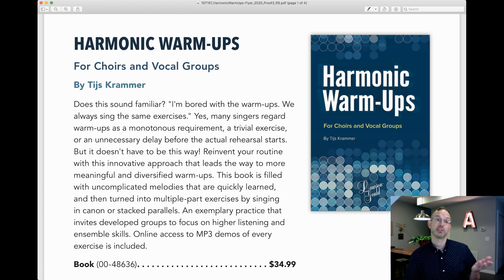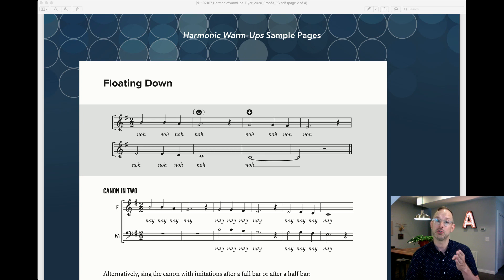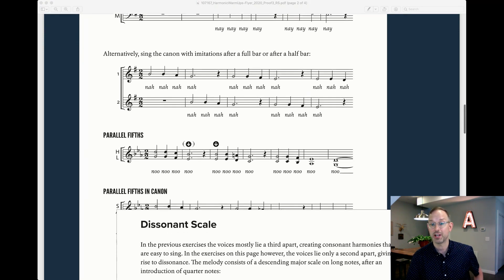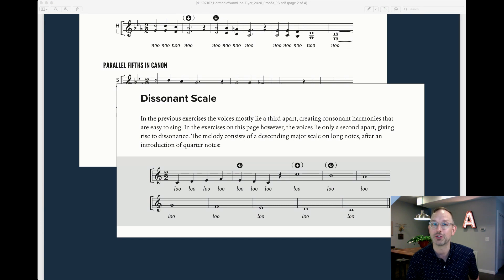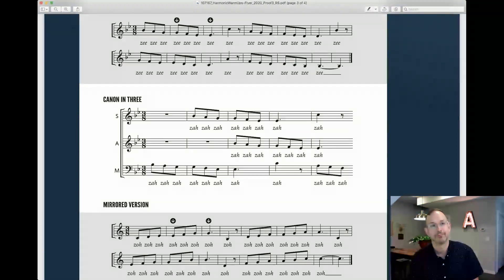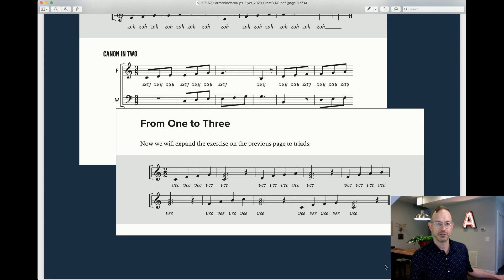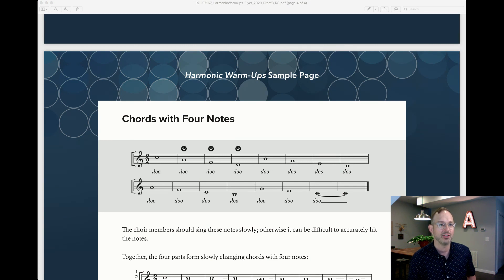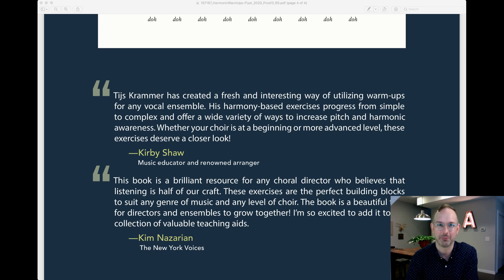Harmonic Warm-Ups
Andy Beck introduces "Harmonic Warm-Ups" by Tijs Krammer.